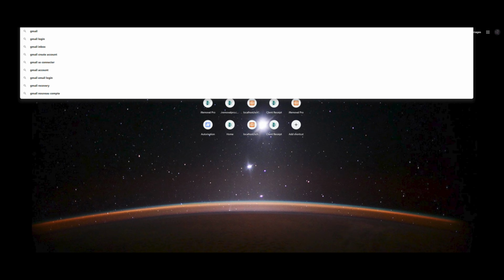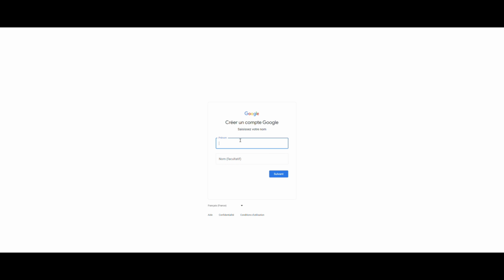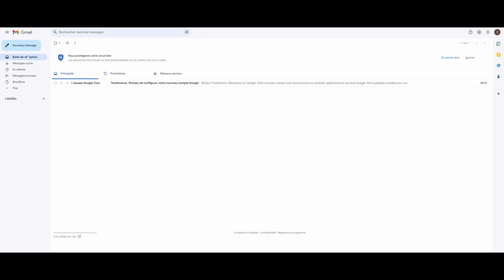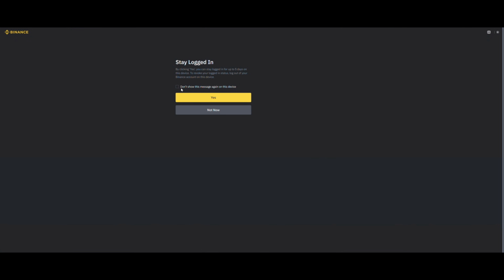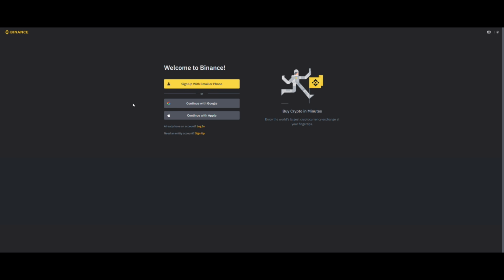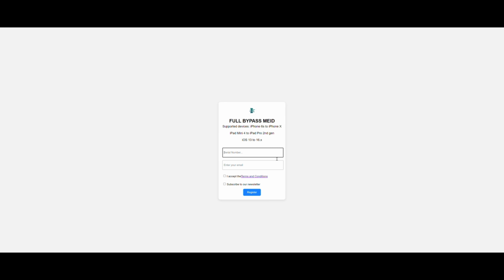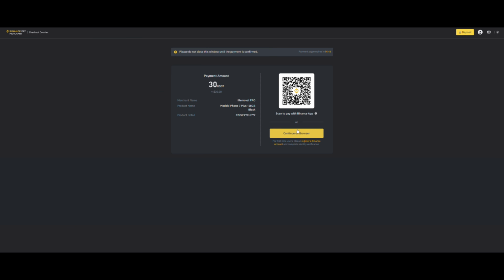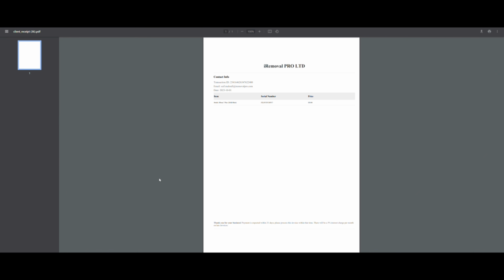Binance Account Opening Tutorial 2023 | Step-by-Step Guide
Welcome to our comprehensive Binance account opening tutorial for 2023! If you're looking to start your journey in the world of cryptocurrency, you've come to the right place.

In this easy-to-follow video, we'll walk you through the entire process of setting up your Binance account. From registration to verification, we've got you covered. Plus, we'll provide you with essential tips and tricks to make your experience smoother.

Whether you're a crypto novice or an experienced trader, this tutorial will help you get started on Binance with confidence. Let's dive in and explore the world of digital assets together!